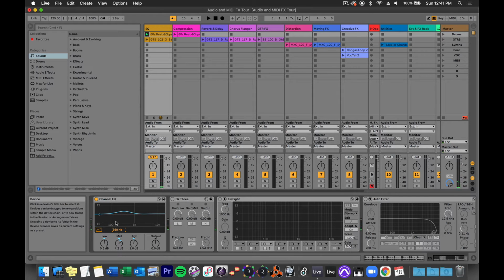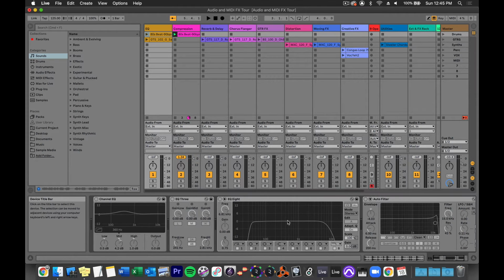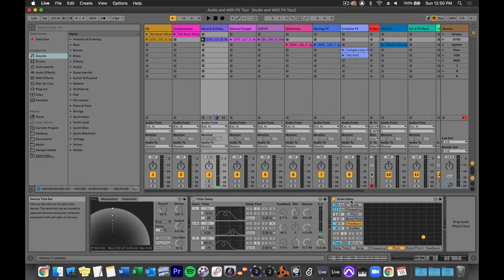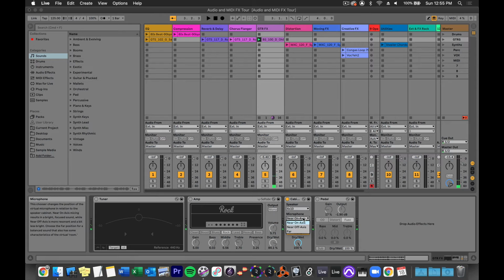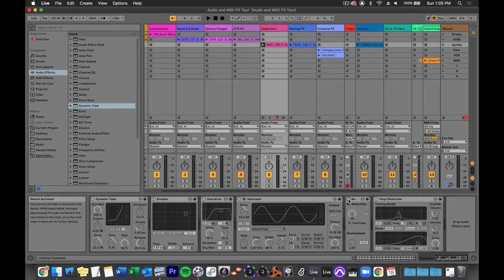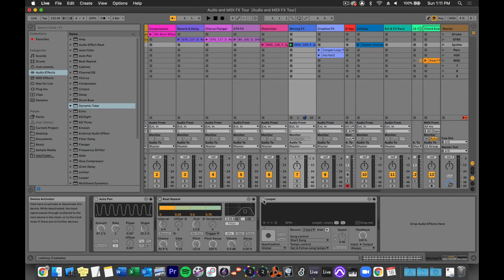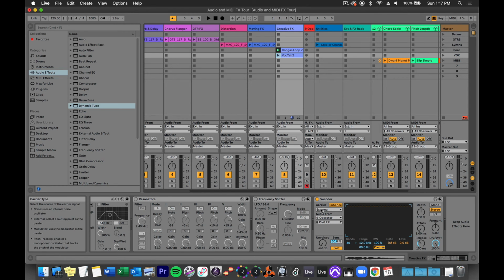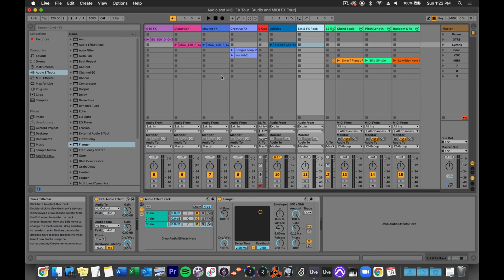A Tour of Live's Audio FX